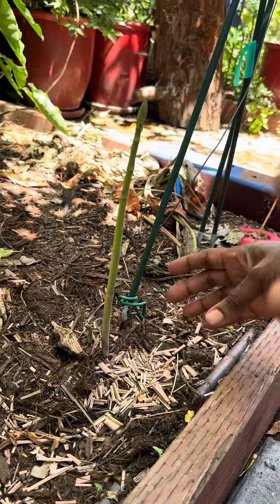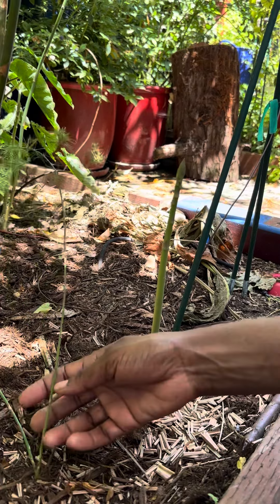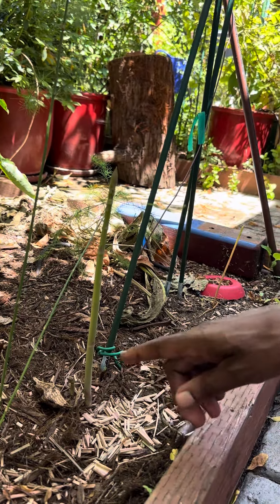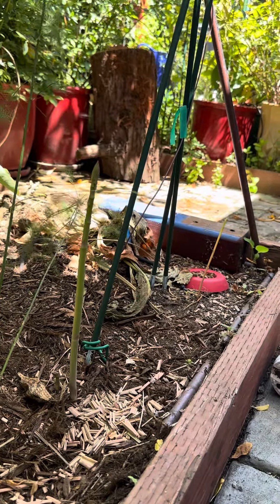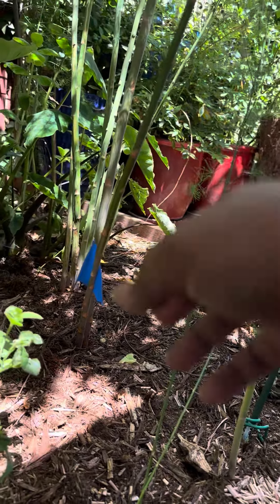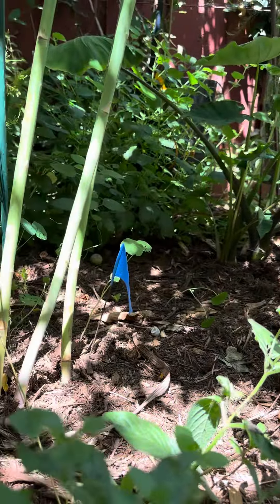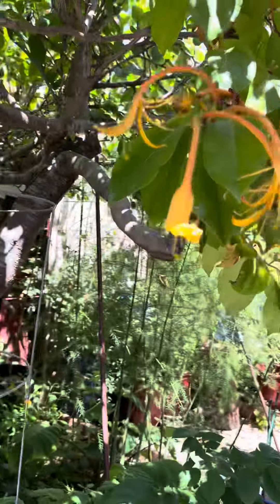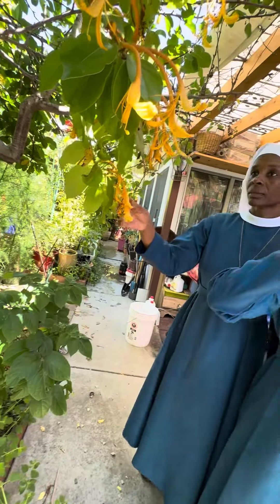Asparagus in the Backyard with Sister Max and Sister Joanne- 7.8.2024